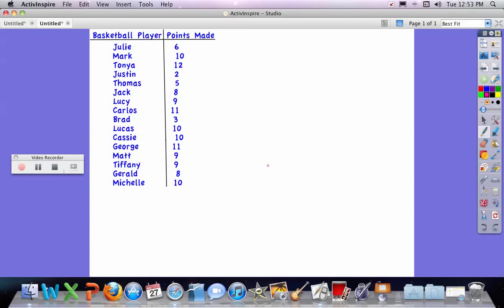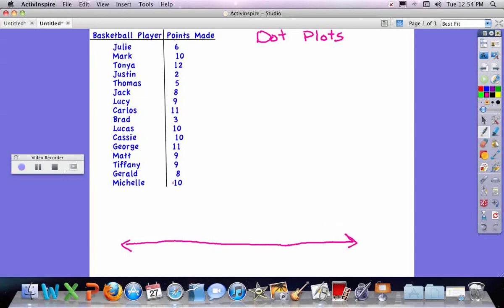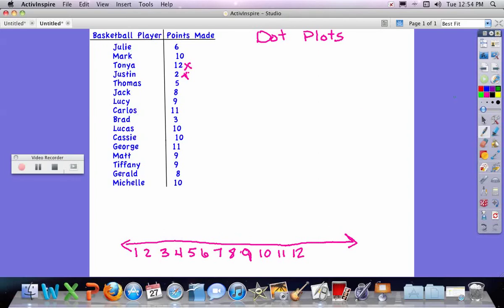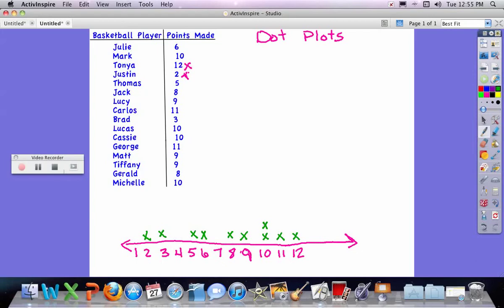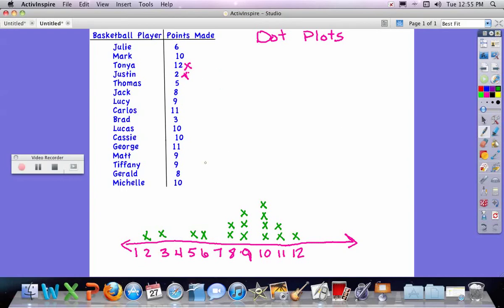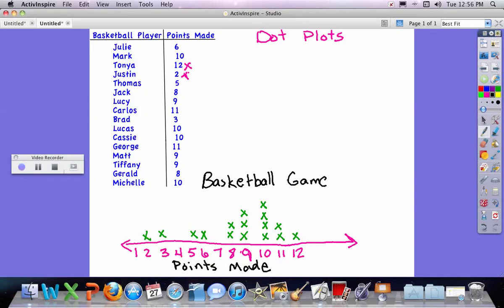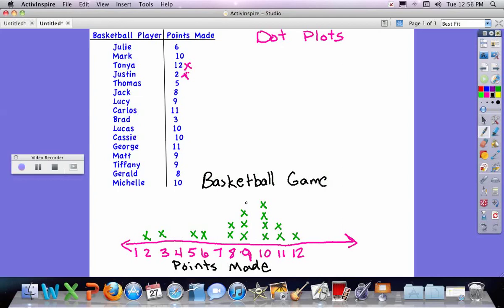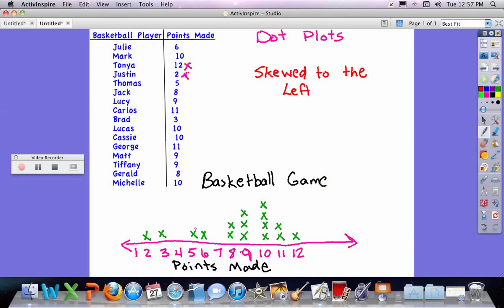DotPlot Snow Pilot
For my snow pilot days. Algebra